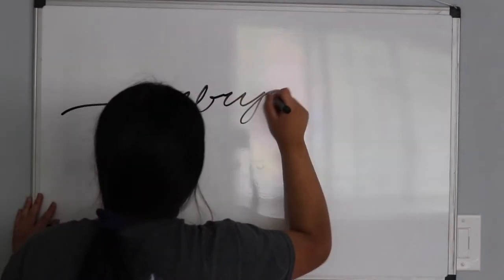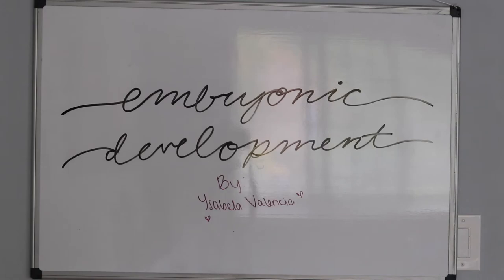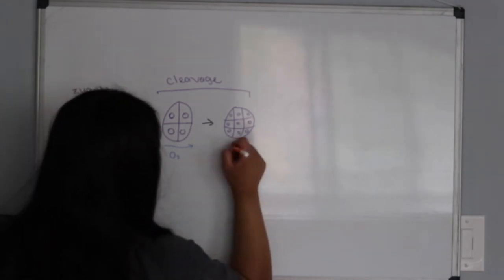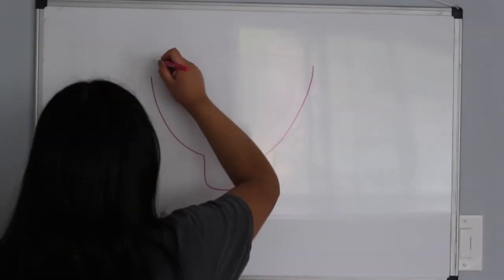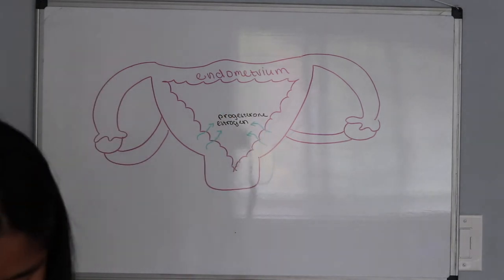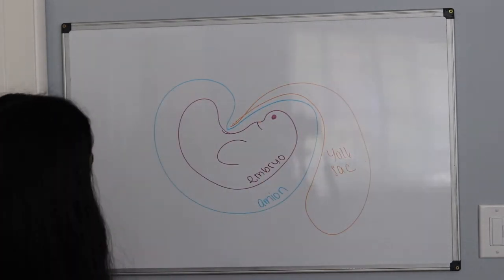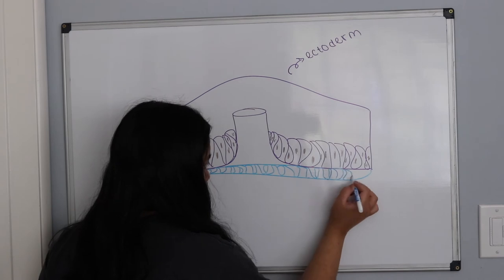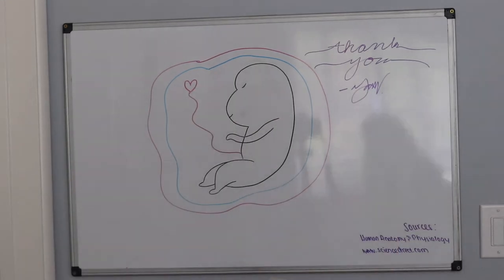Embryonic Development - Quick Summary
Hello everyone! My name is Ysabela but you can call me Ysa or Bela for short (hehe). Here's a quick summary on embryonic development for all you honors physiology high school students out there ;D
This video was for a project and I probably won't post regularly.

Note - Some information may be mixed up since I do not specialize in embryonic development, so I suggest you check other sources to verify. I also suggest you do not solely rely on this video as a study tool.

Song: Taste of Your Love by Mochi